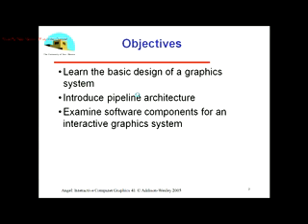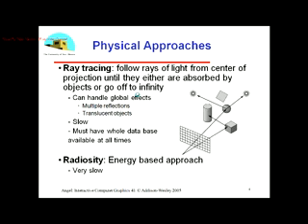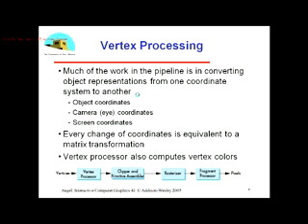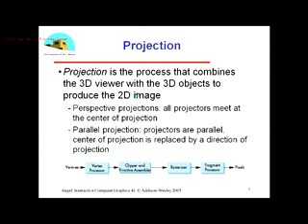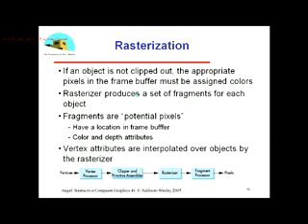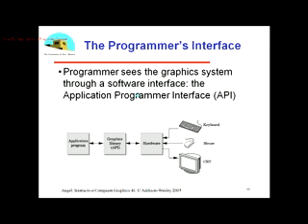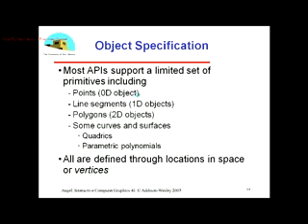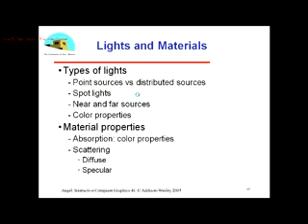Chapter 3 "Models and Architecture"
Francis Lavandelo BSIT-3B